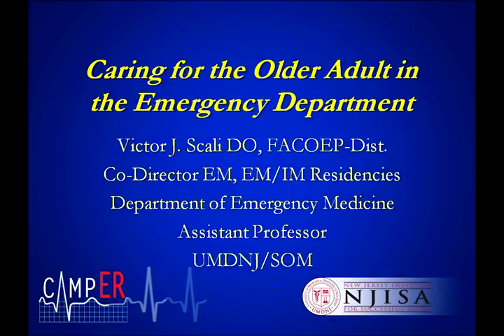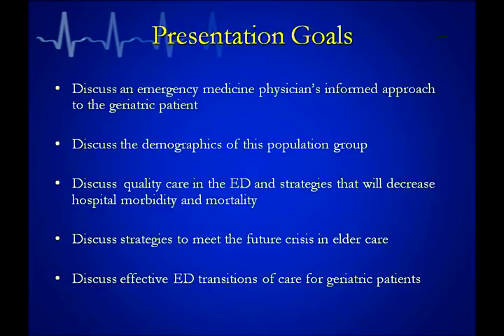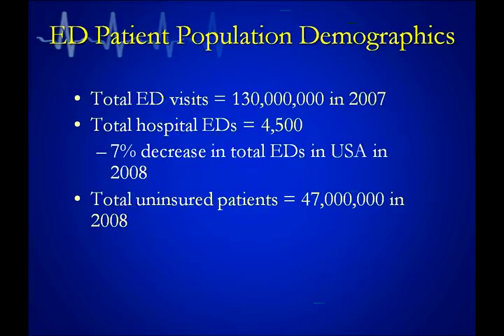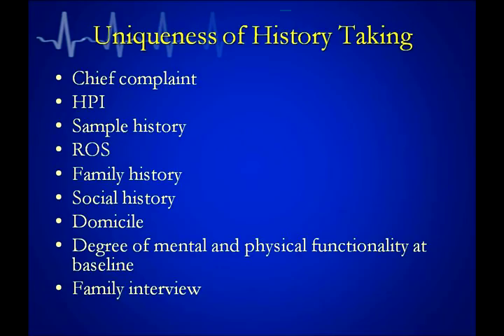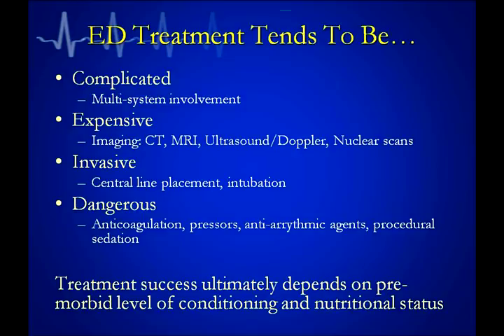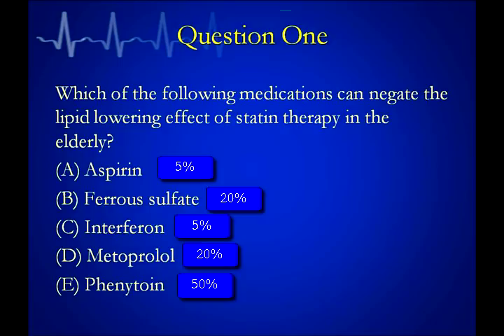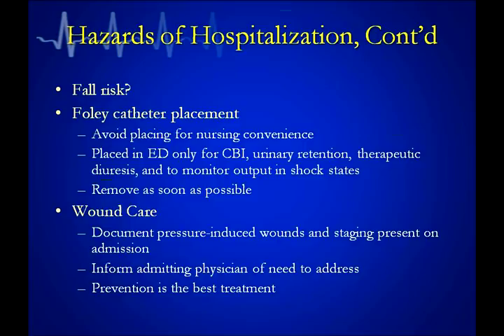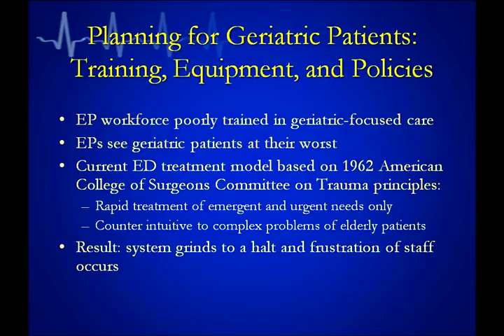CampER_Caring for the Older Adult in the ED (Session 1 of 12)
To test your diagnostic and treatment skills in a virtual emergency department patient, see Mrs. Jane Simon
The New Jersey Institute for Successful Aging, through a grant from the Donald W. Reynolds Foundation, presents The Care of the Aging Medical Patient in the Emergency Room (CampER), a comprehensive, competency-based geriatric curriculum for emergency medicine residents.  The curriculum, which includes 12 case-based lectures, was developed by geriatricians and emergency medicine physicians and includes instruction on principles in caring for the older adult and the management of common geriatric emergencies that highlight atypical presentation of disease and evidence-based treatment strategies.  Appropriate copyright permissions have been obtained for this presentation.  However, other copyright/use restrictions may apply.